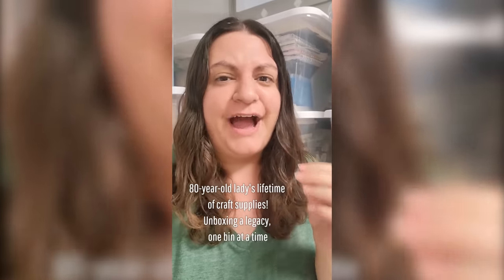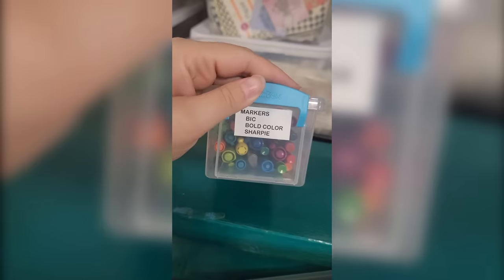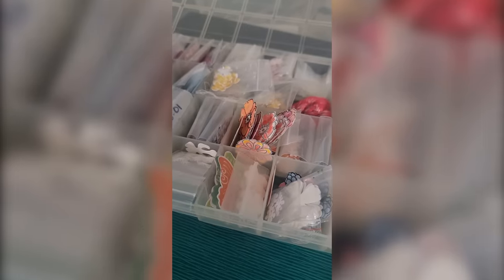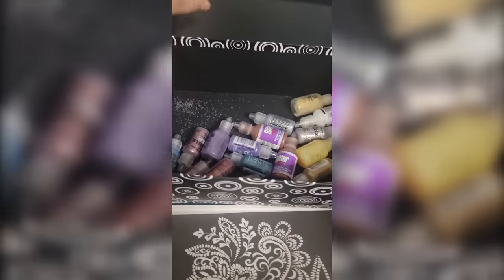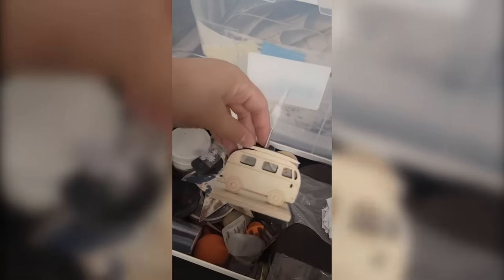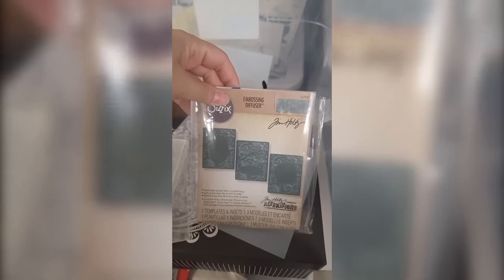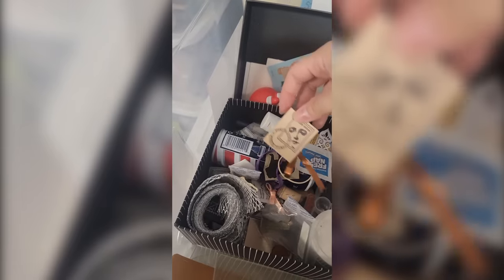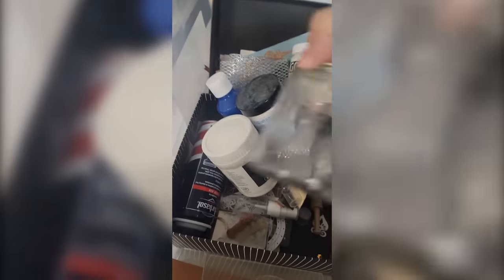I bought an 80 year-old lady's craft supply collection - Opening bin 1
Bottom of the Bin is located in Tampa Bay, Florida

Welcome to a unique and heartwarming journey as we dive into the craft supply collection of an 80-year-old lady, a treasure trove of creativity and history. In this video, we're opening Bin 1 from her collection, revealing the surprises and stories hidden within. Each item tells a story of artistry and passion. Join us as we explore these treasures, discuss their possible uses, and pay homage to the legacy of a lifelong crafter. Whether you're a crafting enthusiast, or someone who appreciates the stories behind objects, this video is for you. Let's keep the spirit of creativity alive!